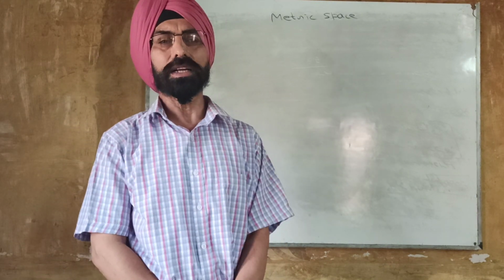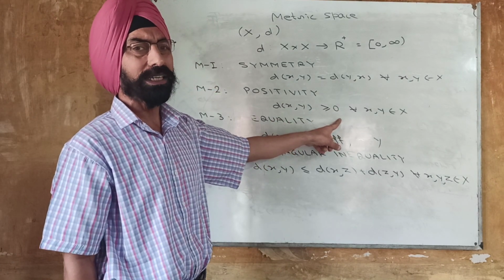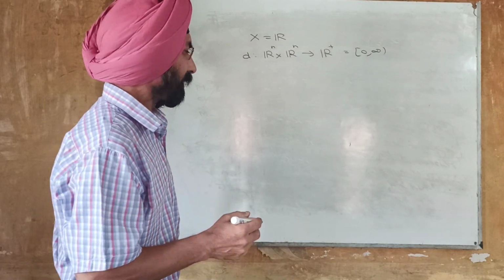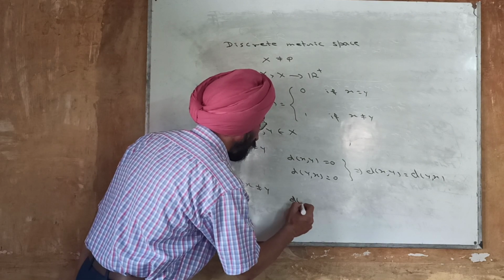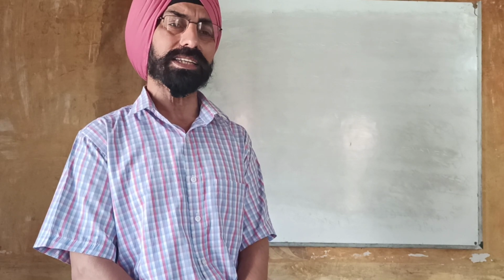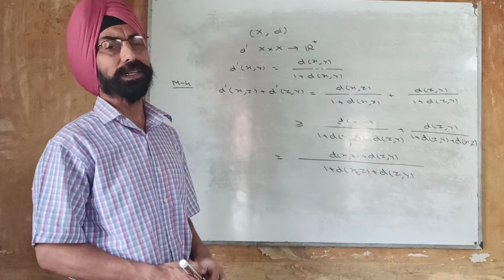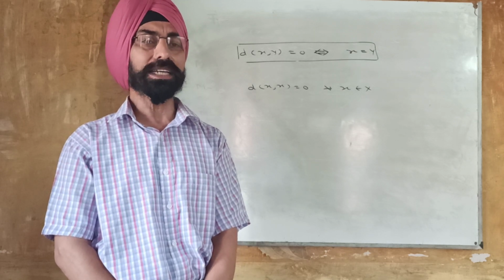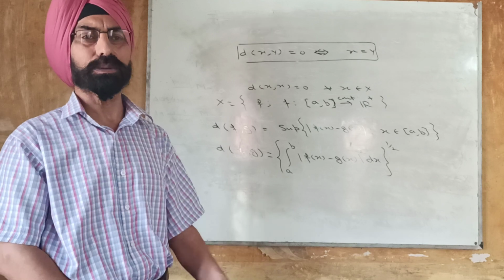Theory of Metric spaces: Part 1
For UGC, NET, postgraduate student of mathematics, various entrance examinations and every student of mathematics